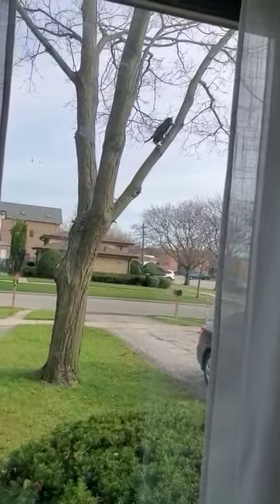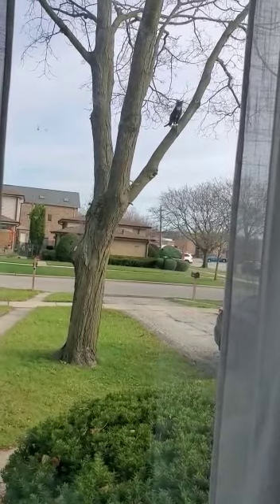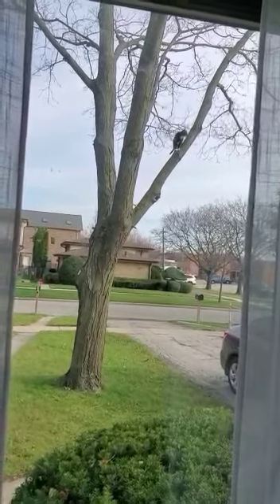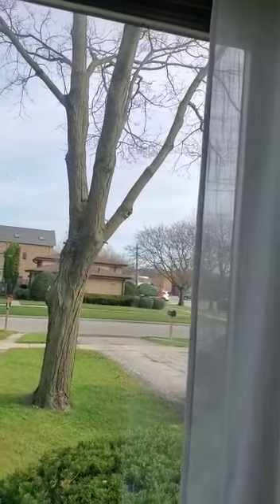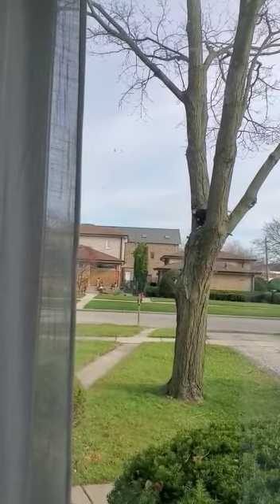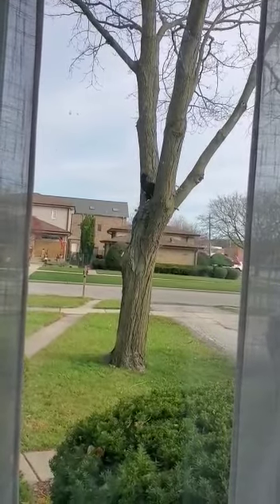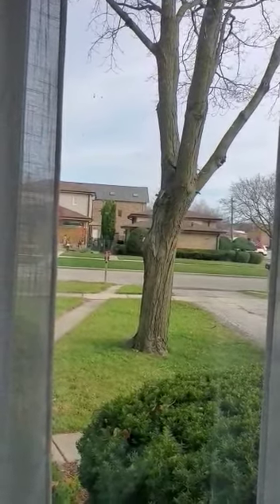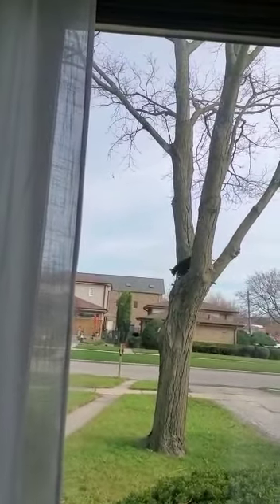The cat climbs the tree